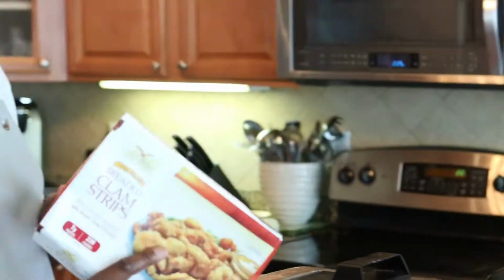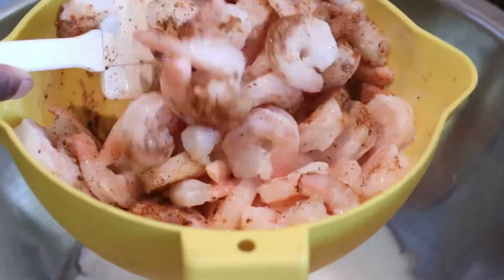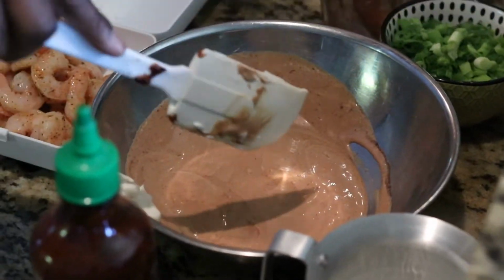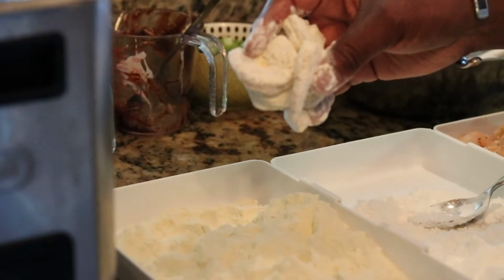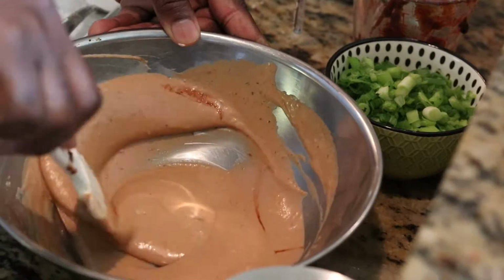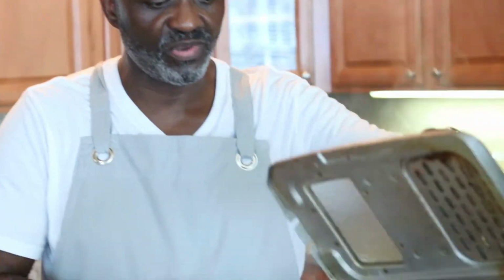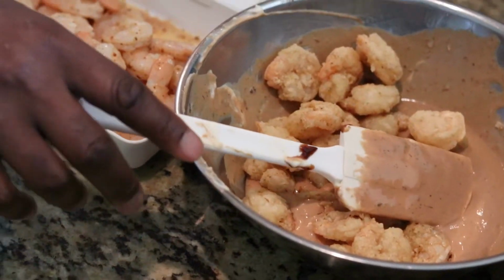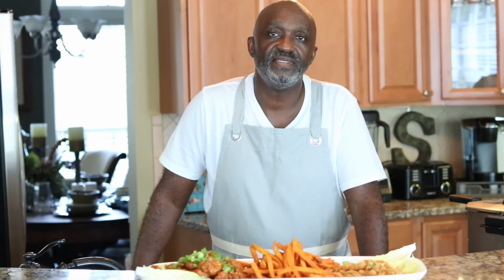Bang Bang Shrimp and the Word for Today: Power (2 Tim 1:7)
Shrimp coated in a spicy homemade sauce
2lbs of Large Shrimp
1 cup of Buttermilk
I cup of corn starch
I cup of Autry Fish batter

Sauce:
1 cup of Mayo
1/4 of Chilli sauce
2lbsp of Sriracha sauce

Seasonings:
Black pepper
Adobo
Old Bay
diced green onions